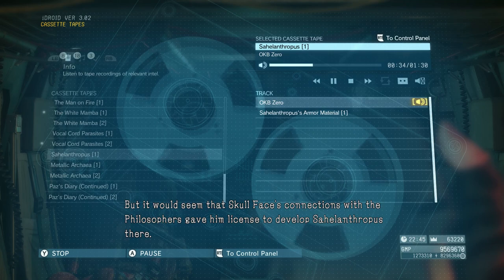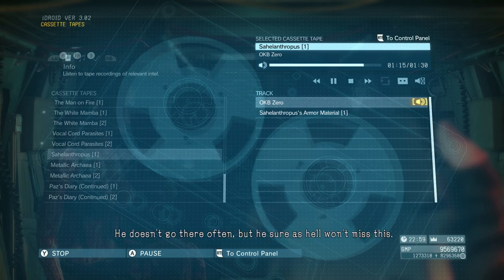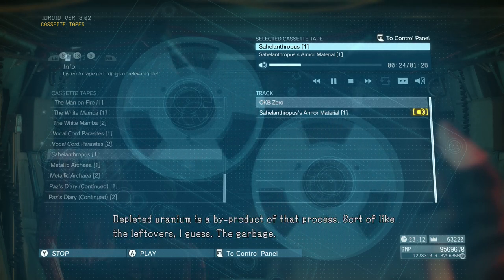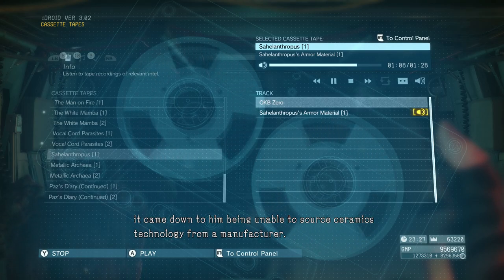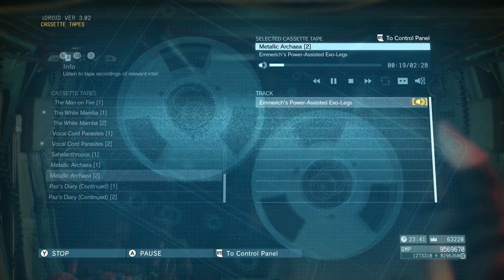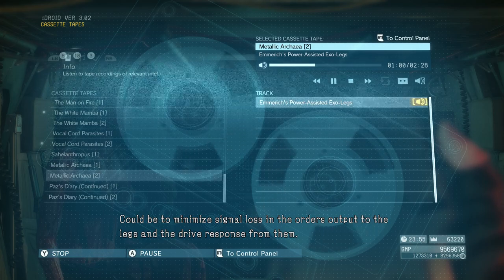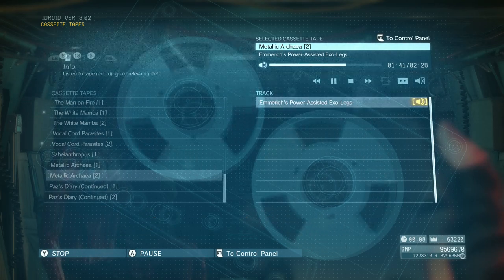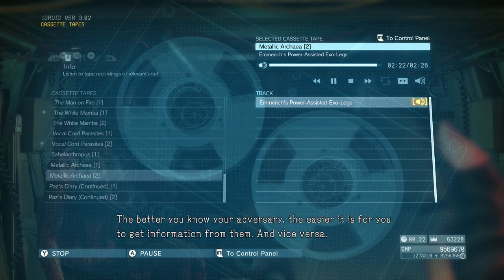Metal Gear Solid V - Episode 49-3: Legs (Cassette Tapes)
Ocelot studied up on Huey's legs.